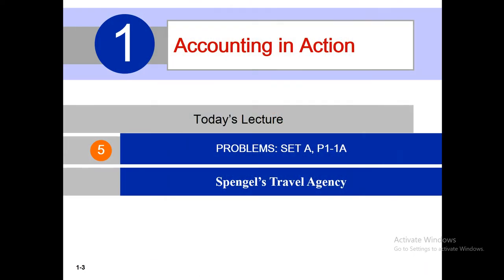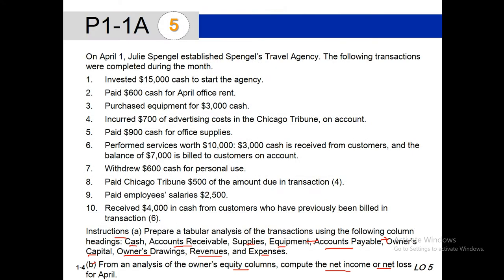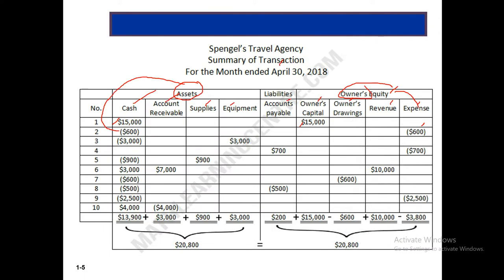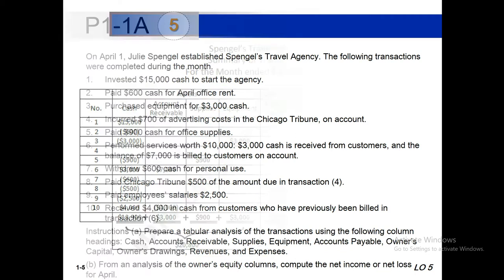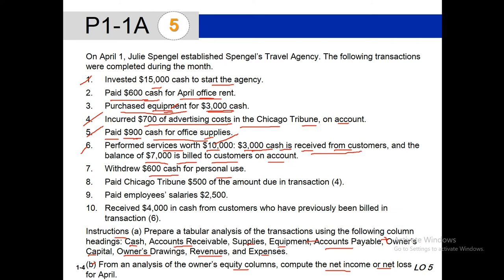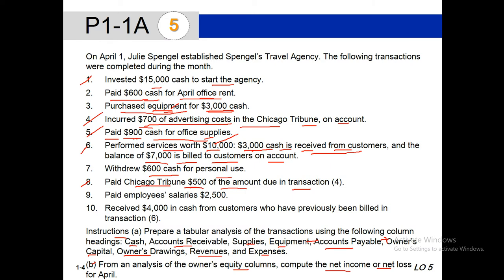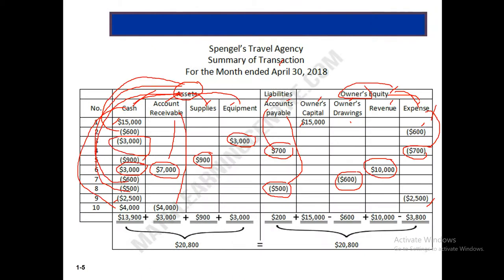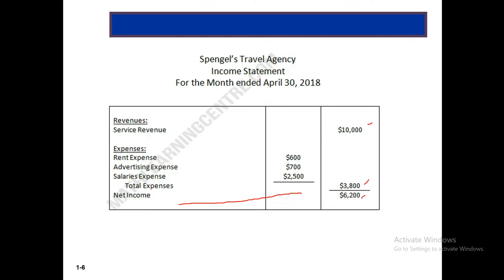13. Accounting in Action,P1-1AJulie,Spengel’s Travel Agency,Principles Accounting, Kimmel, Kieso;12e